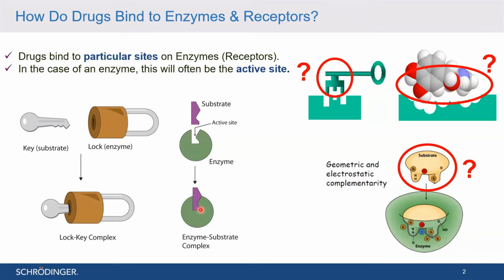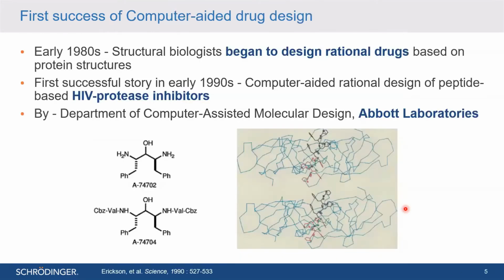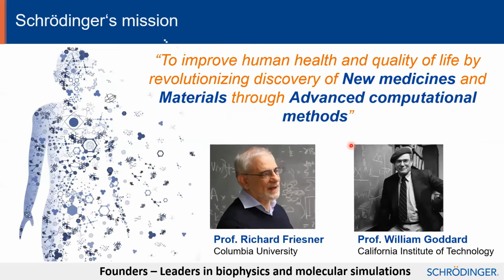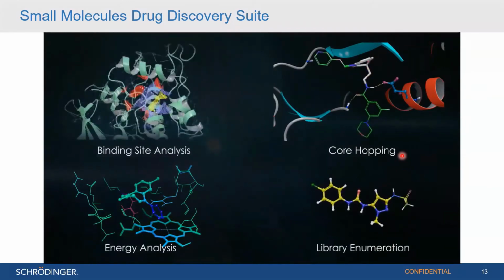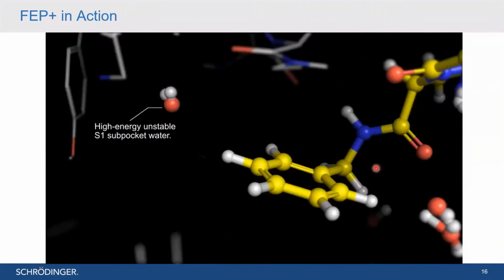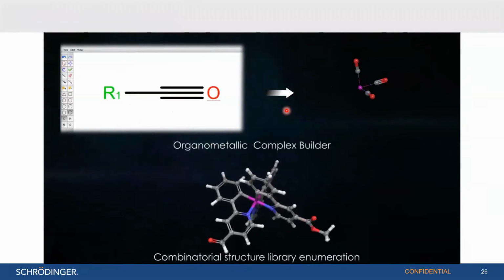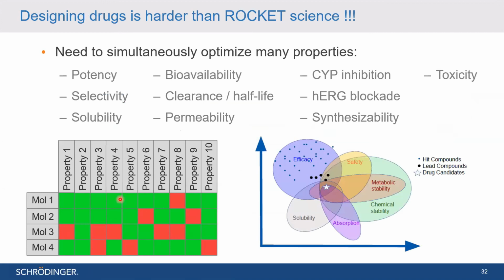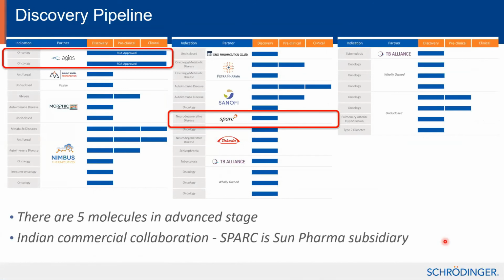Dr. Prajwal Nandekar giving an overview of Schrodinger Platform